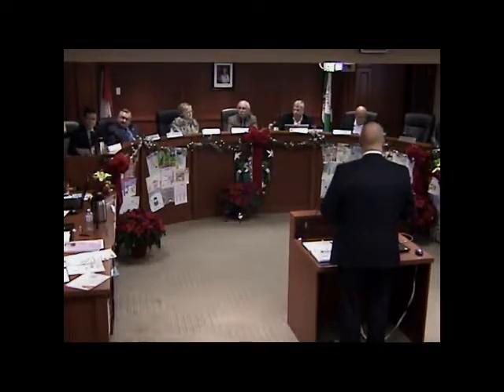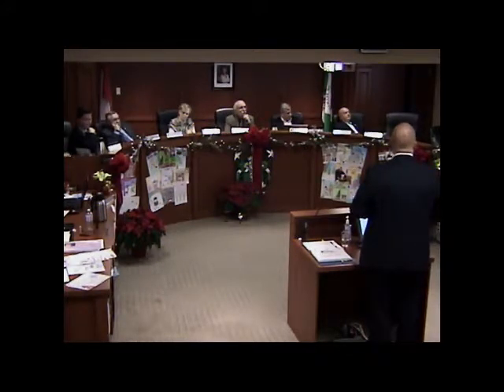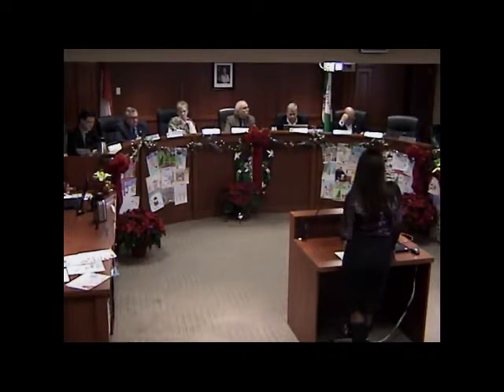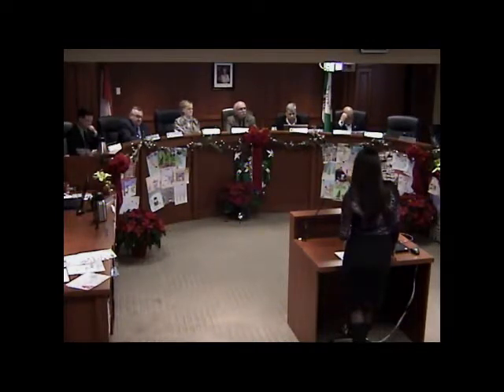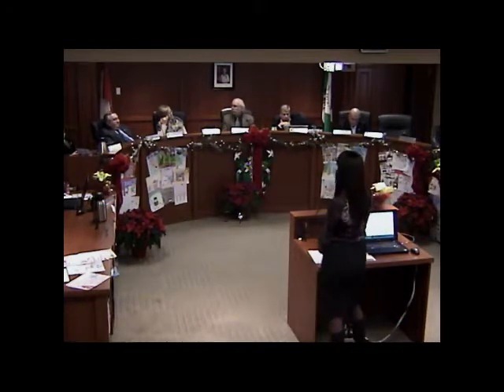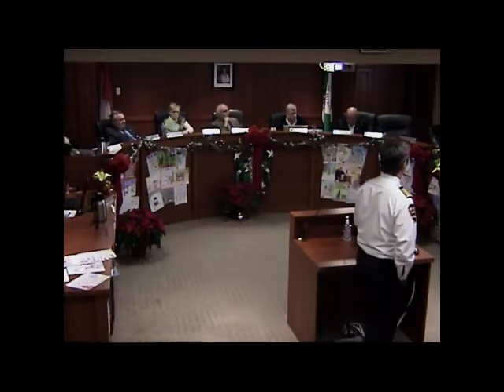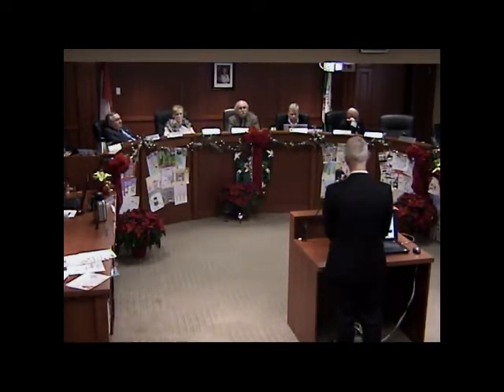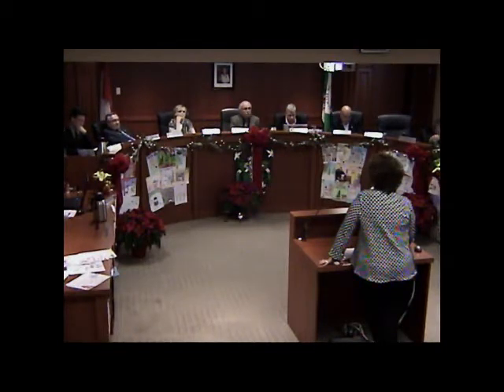Committee Recording DEC 15,2014